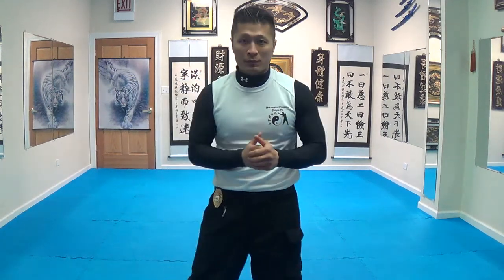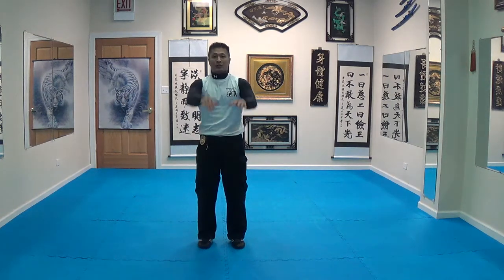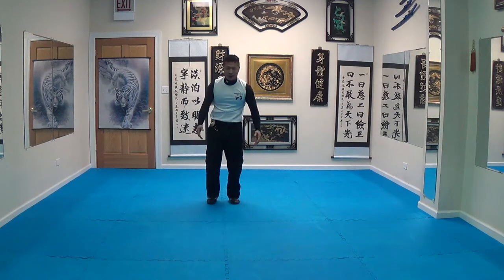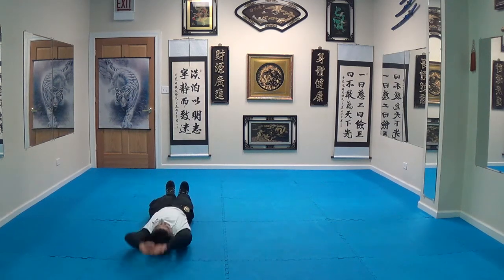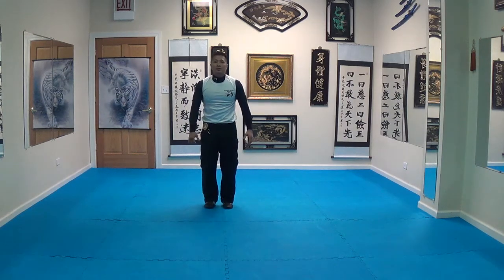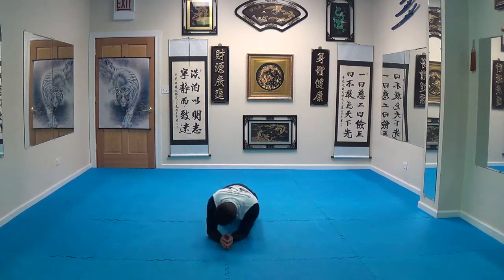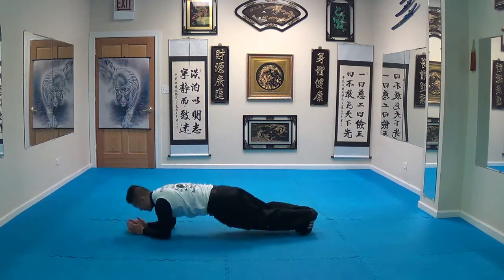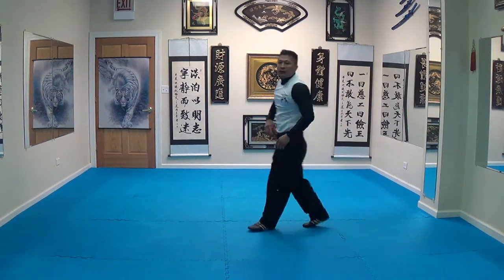"Barfees" - Intense Abs & Legs Exercise - Modified Version - Created by Sifu Freddie Lee